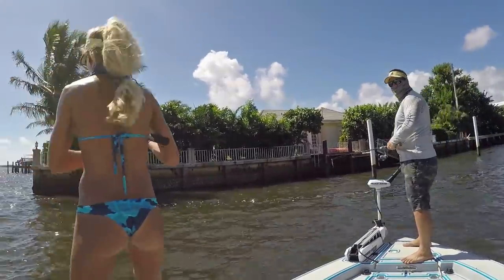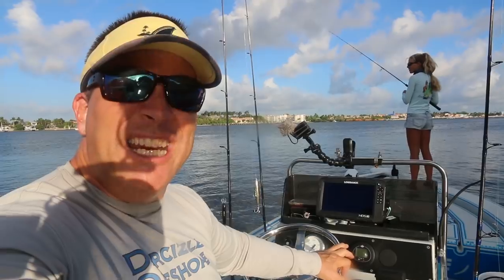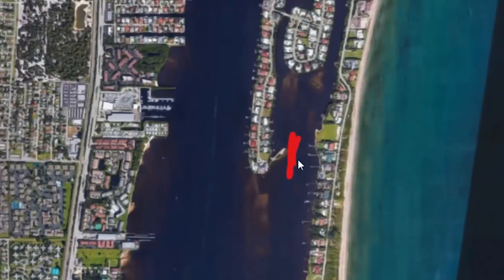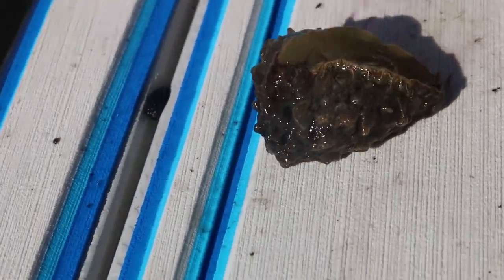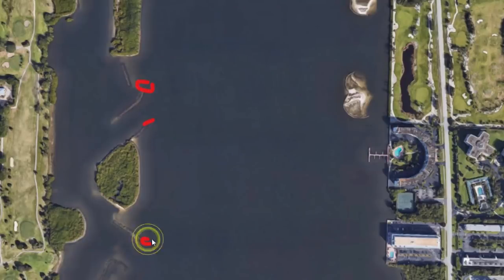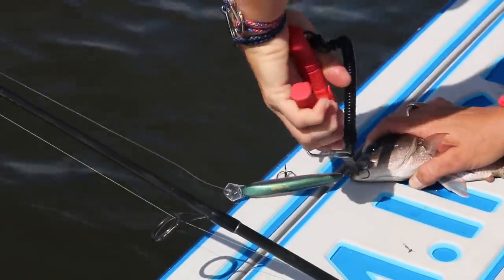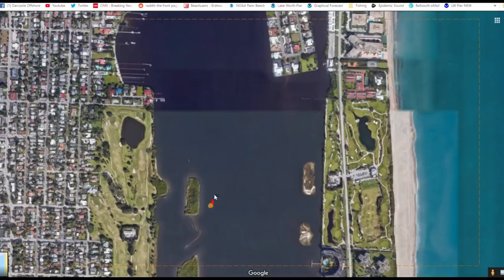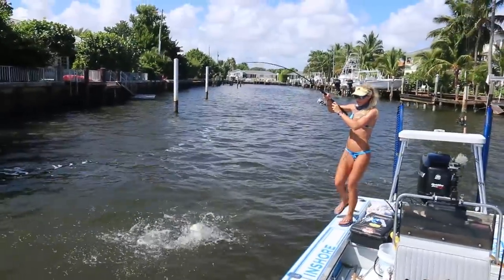Using Google Maps to Find HIDDEN Fishing Spots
In this Florida fishing video, instead of fishing the same old fishing spots we went searching for new fishing spots using Google Maps. Inshore fishing on our flats boat and finding hidden bridges and seawalls to fish is so much fun! ⇊CLICK BELOW FOR MORE INFO & LINKS⇊

►►►BRACELET SALE BUY 3 FOR THE PRICE OF 2◄◄◄

6:04 pm 10.18.18